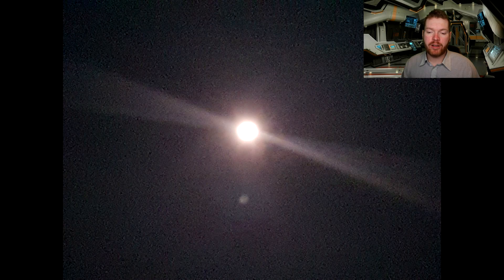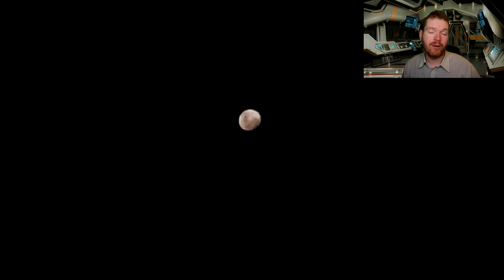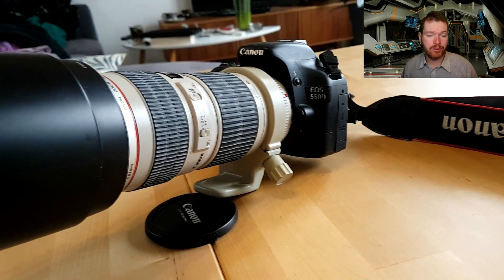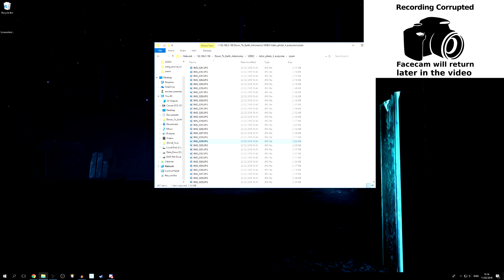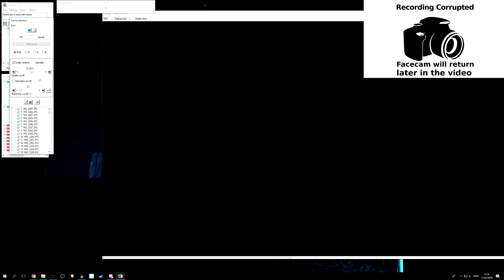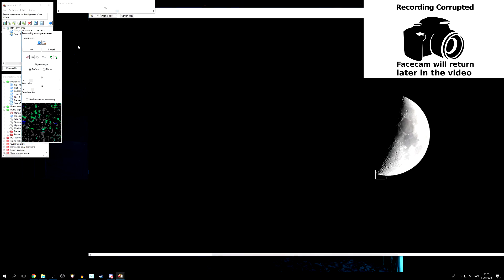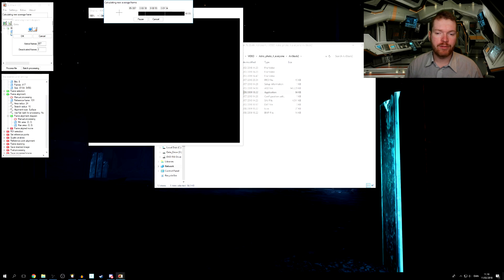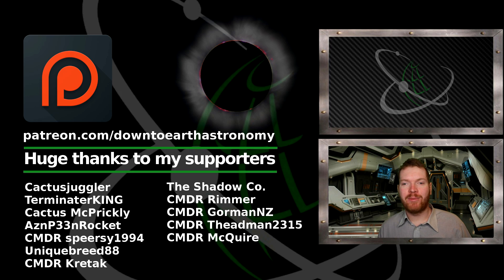Astrophotography For Everyone | Lucky Imaging